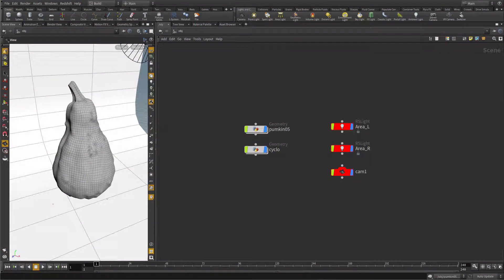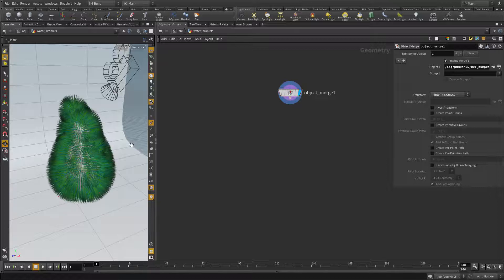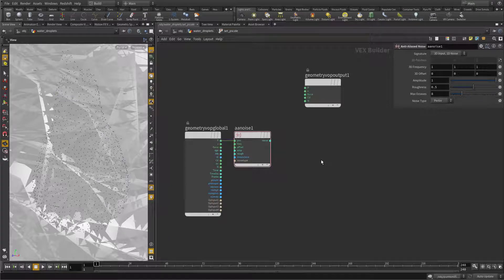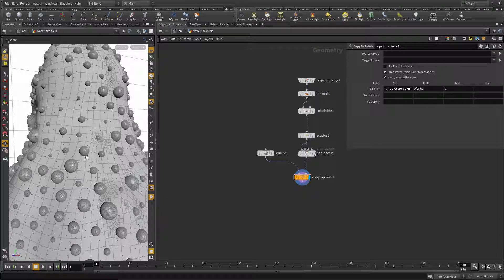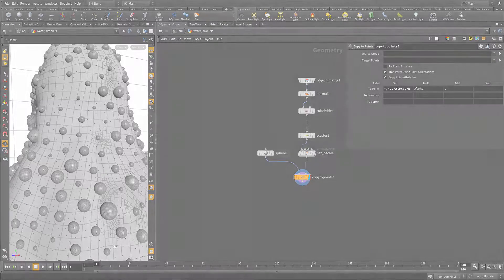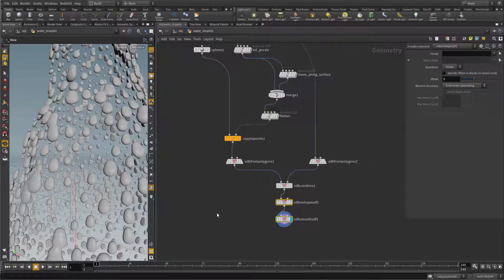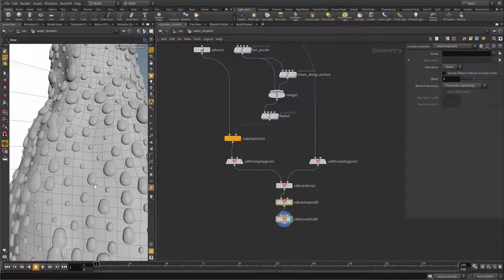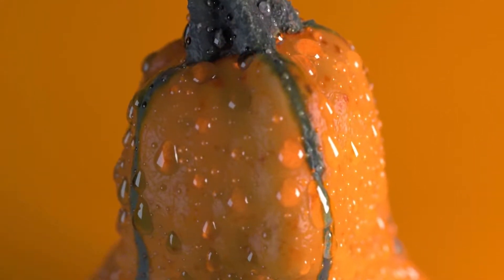Procedural Modeling Of Water Droplets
In this tutorial Manuel discusses a way to distribute water droplets on the surface of another object to make it appear wet and fresh.

00:30 Describing the base scene
02:15 Building the droplet setup
04:30 Setting pscale on the droplets
10:00 Theory: The double cross product
13:30 Implementing the move along surface node
17:30 Correcting for scale
22:20 Flattening the droplets
24:30 VDB Workflow
28:30 Moving the droplets into the surface